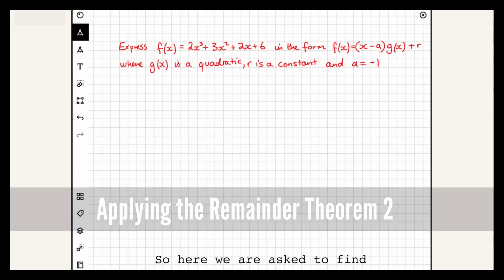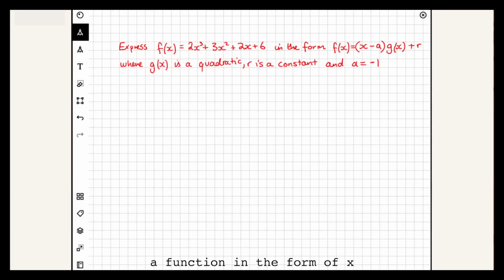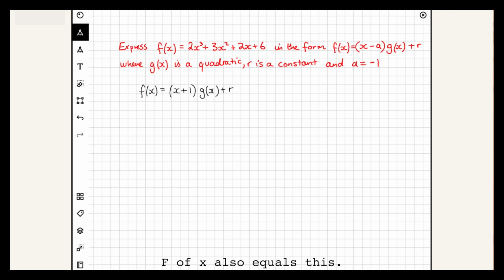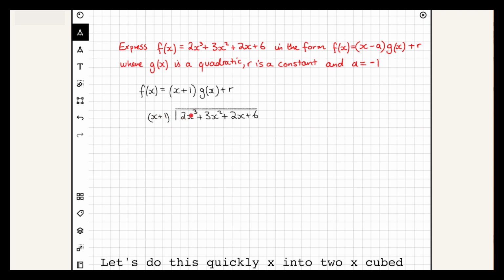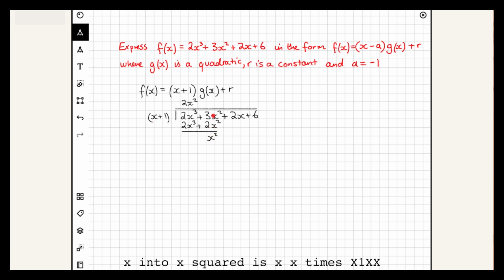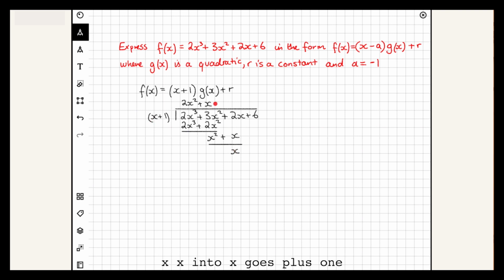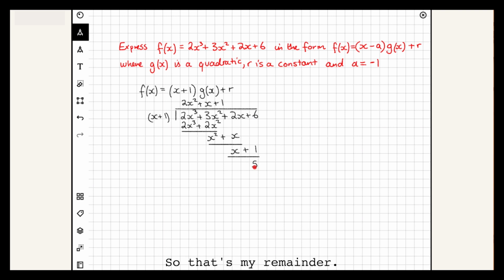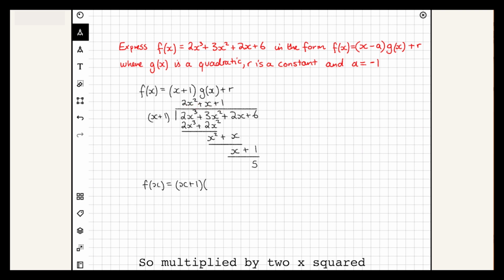Polynomial Division | Remainder Theorem | Complete Tutorial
📚 A comprehensive 2-minute guide to applying the remainder theorem through polynomial division, perfect for A-level Mathematics students.

⏱️ Timeline Breakdown:
0:00 Introduction to function formation
0:40 Polynomial division technique
1:10 Calculating the remainder
1:50 Final function representation

🔑 Key Learning Points:
• Converting functions with given values
• Step-by-step polynomial long division
• Finding G(x) and remainder
• Function representation f(x) = (x + 1)(2x² + x + 1) + 5

📝 Core Skills Covered:
• Polynomial division
• Function manipulation
• Remainder theorem application
• Algebraic simplification

💡 Problem-Solving Strategy:

Identify the value of A (-1)
Form initial function structure
Apply polynomial division
Extract G(x) and remainder
Construct final representation
⚡ Quick Tips:
• Remember to arrange terms in descending order
• Keep track of signs when dividing
• Verify your answer by expanding